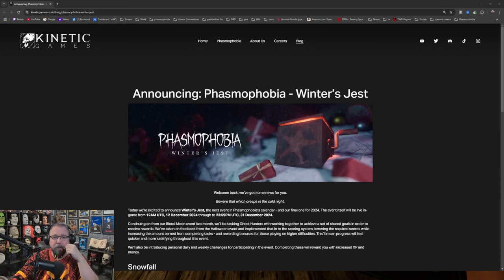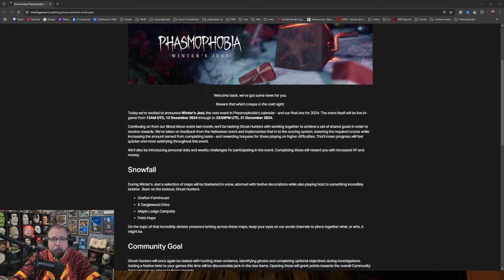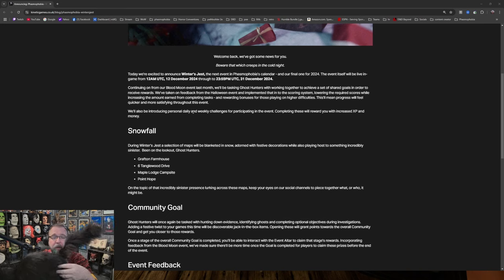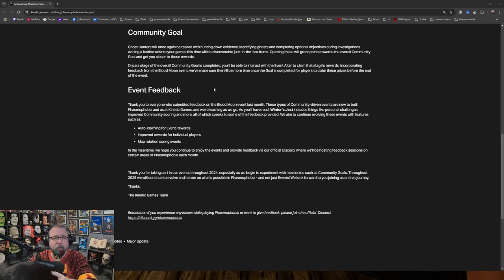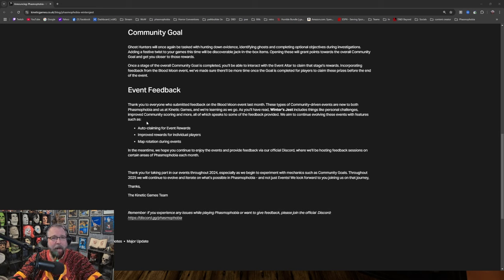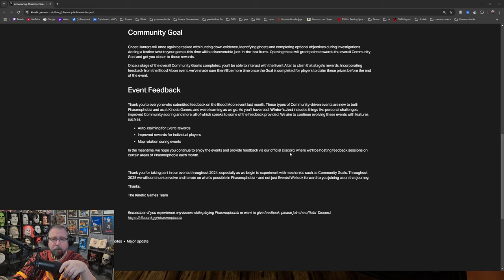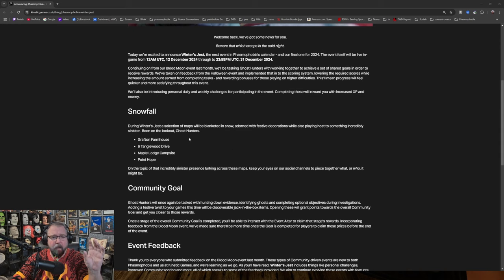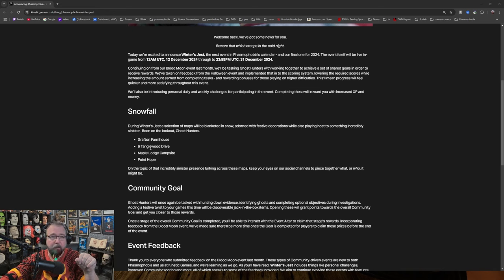Winter's Jest - Phasmophobia Holiday Event Announcement and Reaction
That time of year again. Kinetic has come out and said when we should expect the event, and also what to expect from it, as well as my reactions.

If you want to catch me live, you can watch me here or on Twitch starting at 8am EST Monday thru Friday for 5 to 6 hours, and 9am EST on Saturday and Sunday for 4 to 5 hours.